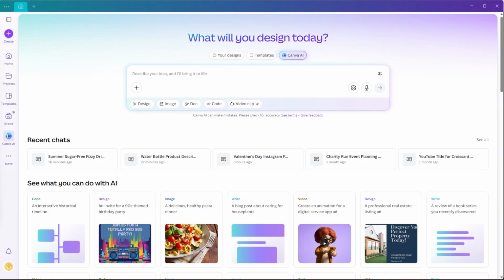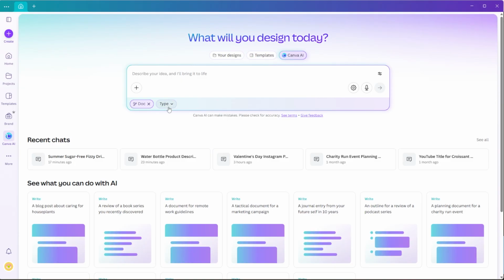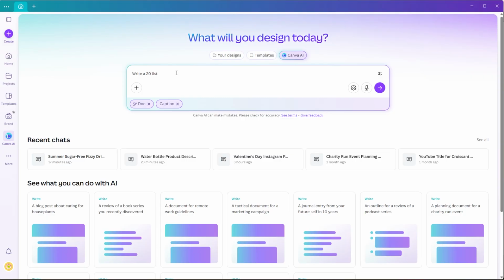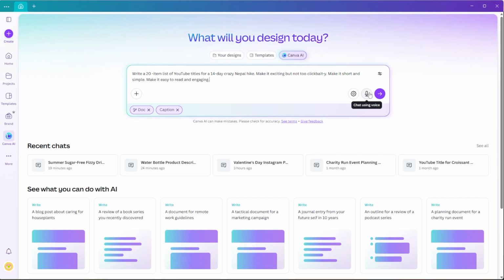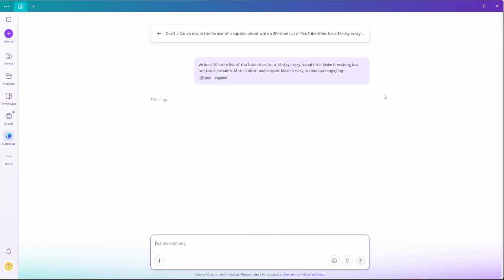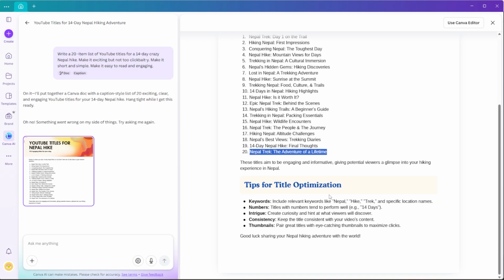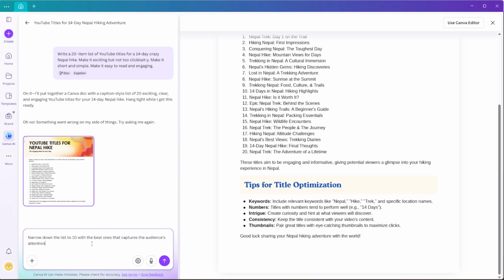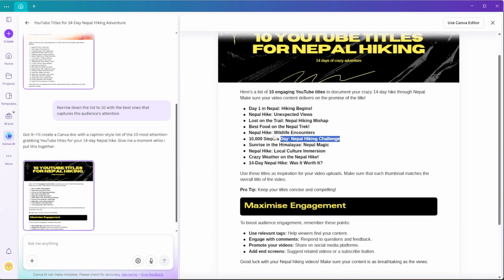Generate YouTube Title Ideas Instantly! (Powerful Canva Tool)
This tutorial shows how to generate YouTube title ideas instantly using Canva’s powerful Magic Write tool. You’ll see how to create attention-grabbing title variations, improve click potential, and speed up your content creation workflow.